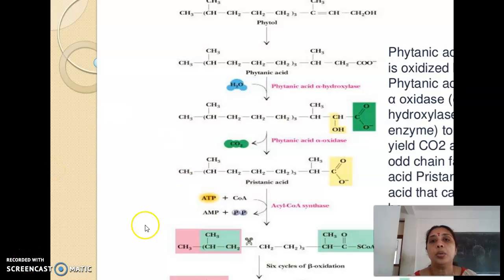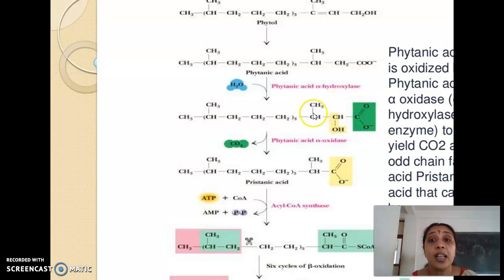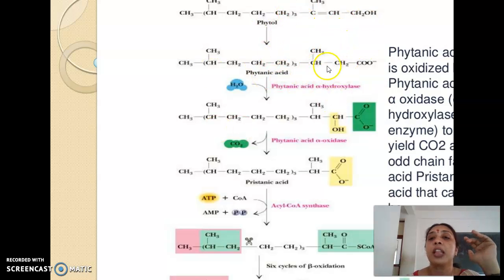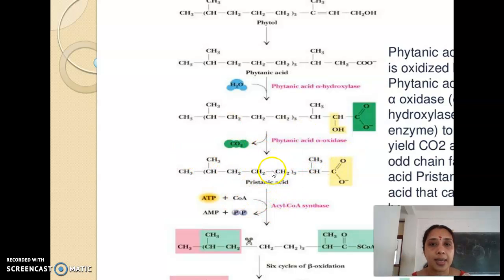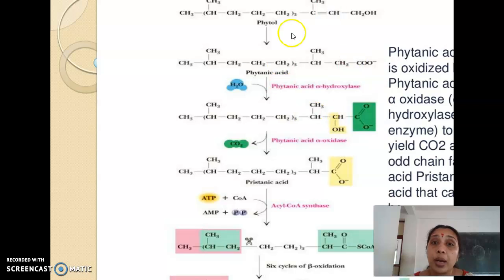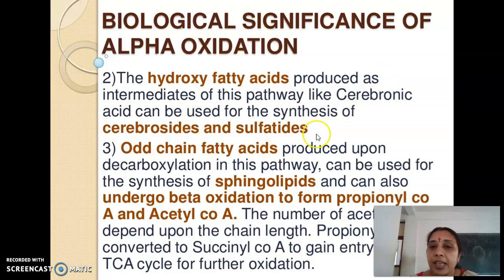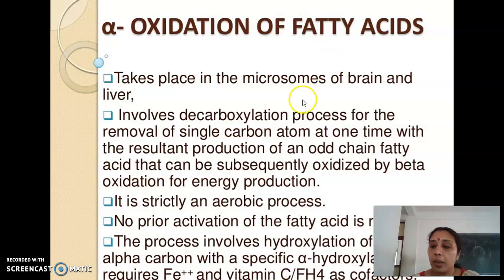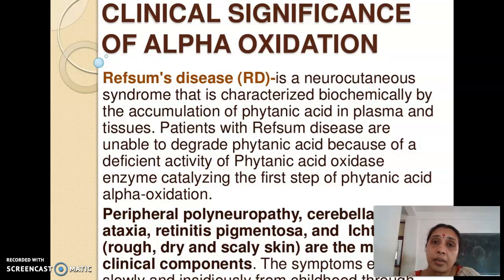METABOLISM I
FATTY ACID OXIDATION   ALPHA OXIDATION 2